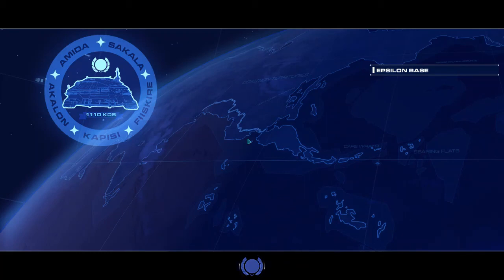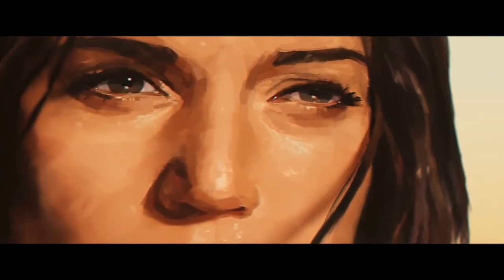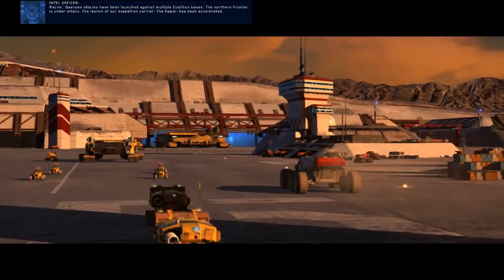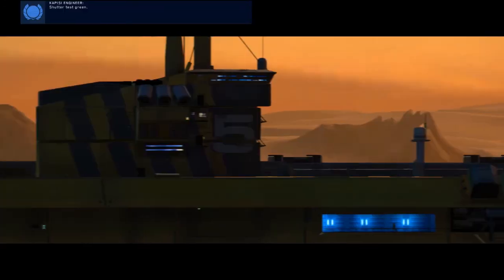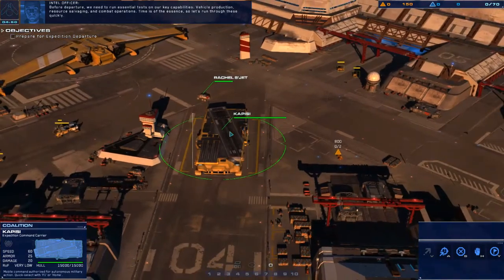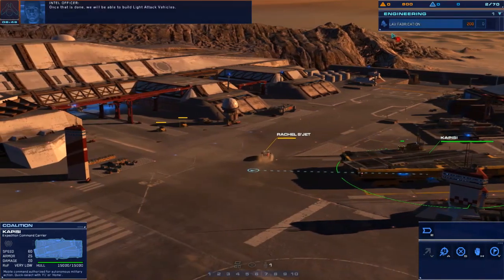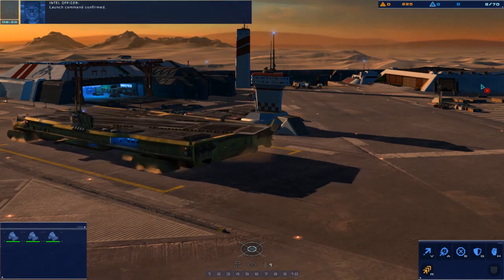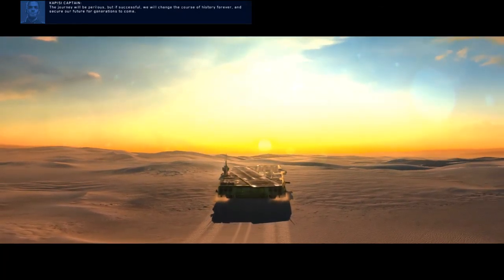Deserts of Kharak episode 1 Epsilon Base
Well to give a more certain answer concerning the internet.